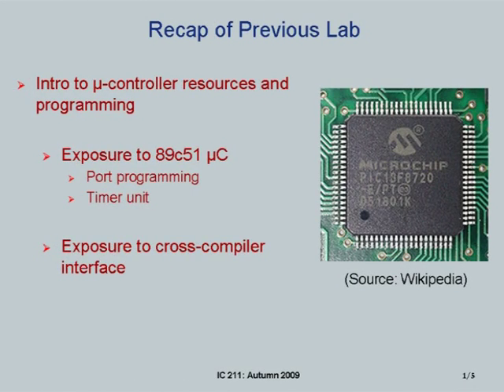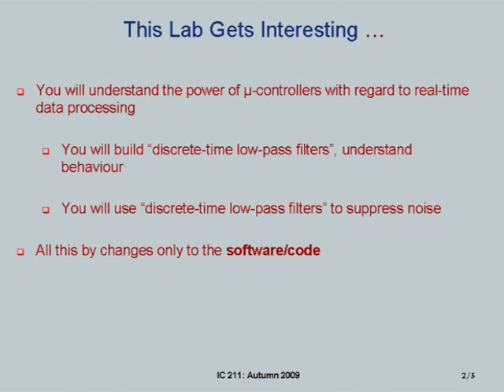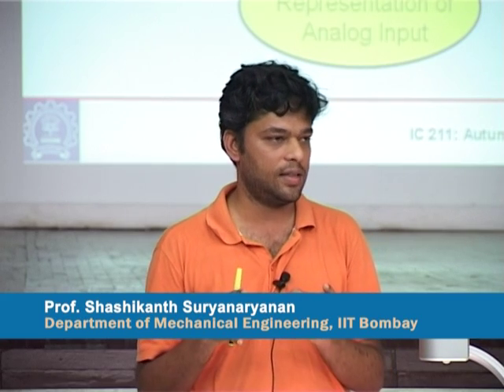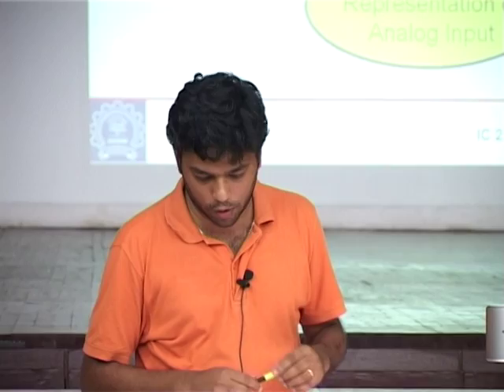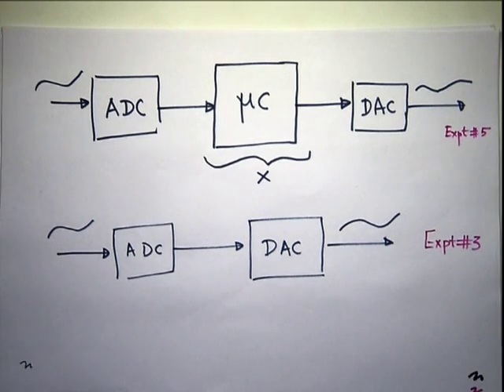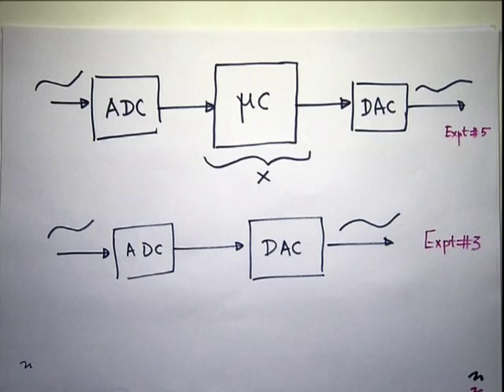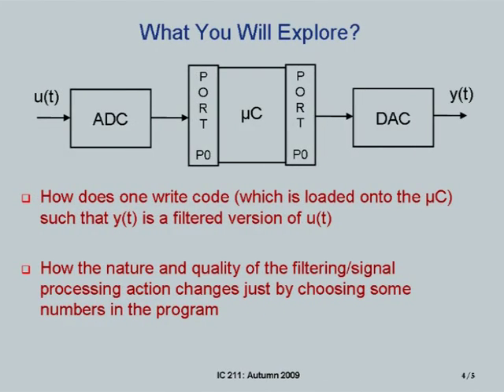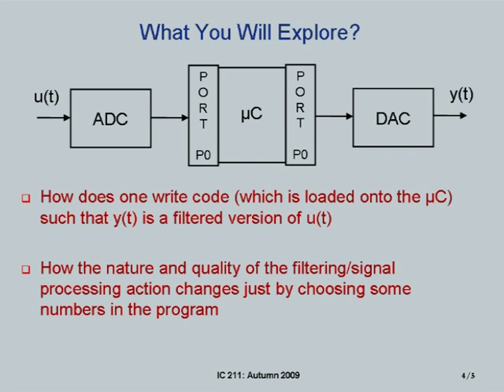IC211 L7 Filtering & Sensor Noise Suppression Using Digital Low Pass Filters